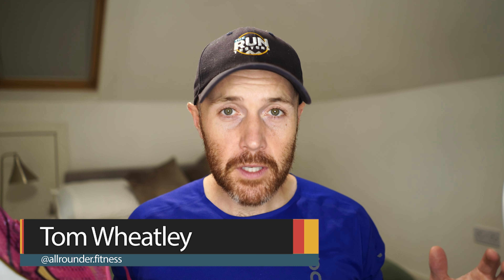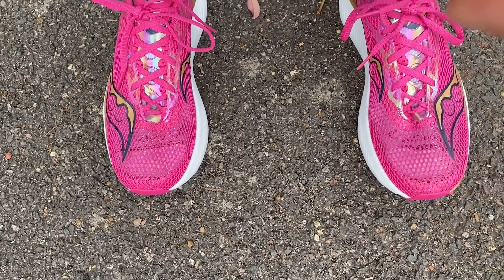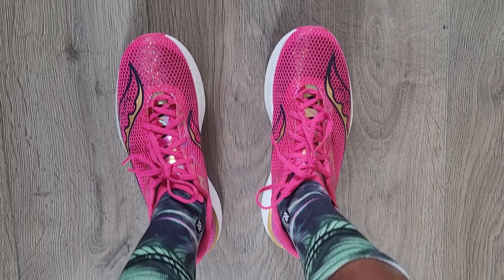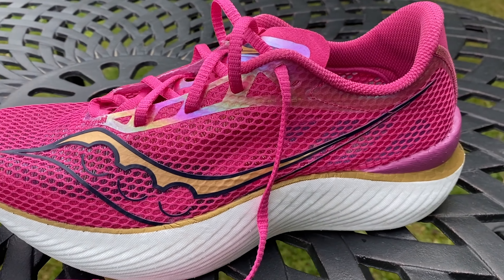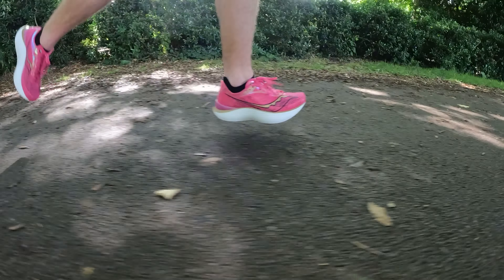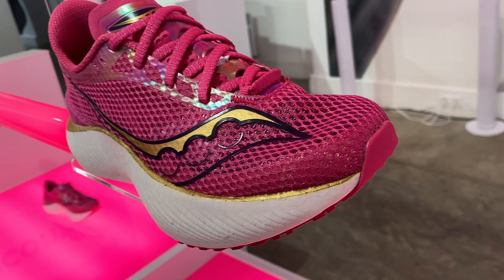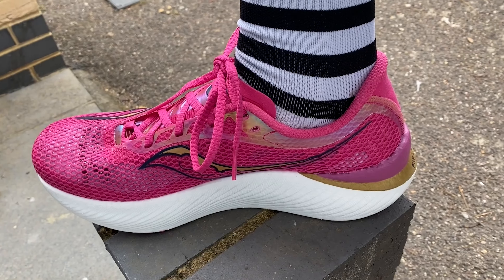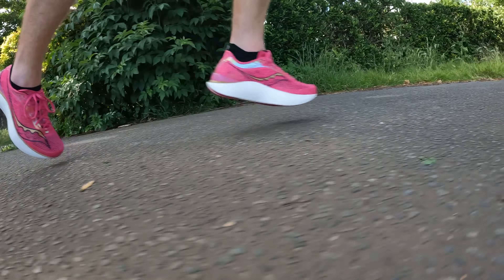Saucony Endorphin Pro 3 Multitester Review: The most exciting carbon plate shoe of the year?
The Saucony Endorphin Pro 3 receives some significant updates when compared with its predecessor. The biggest of those is the noticeable increase in midsole stack height to 39.5mm in the heel and 31.5mm forefoot, producing an experience similar to super shoe options from Nike and Asics.

That PWRRUNPB works alongside the S-curve carbon-fibre plate to produce a soft, bouncy sensation when running, with the Speedroll design propelling the foot forward with a fluid motion.

Tester Nick, Tom, Mike, Jane and Gill have been putting the shoe through it's paces to see if it's a race option worth investing in.

Click here to find out more about the Saucony Endorphin Pro 3 (we don't make any money if you click on this link)

JUMP STRAIGHT IN:
00:00​​​​ - Intro
00:40 - Stats
00:47 - Design
01:34 - How’s The Fit?
03:58 - The Run Test
20:50 - Should You Buy It?